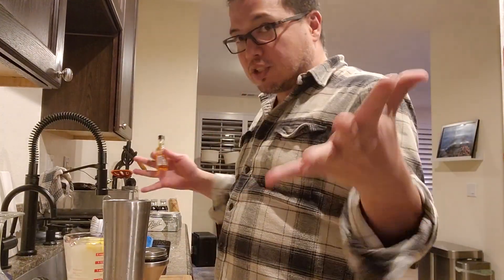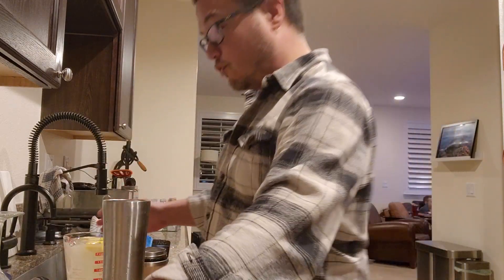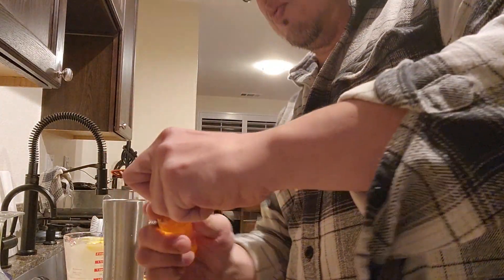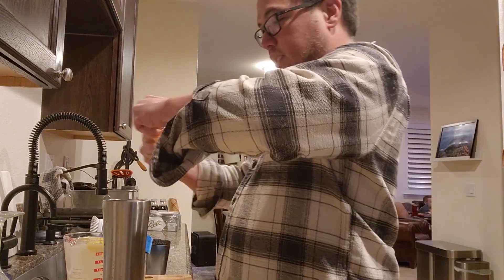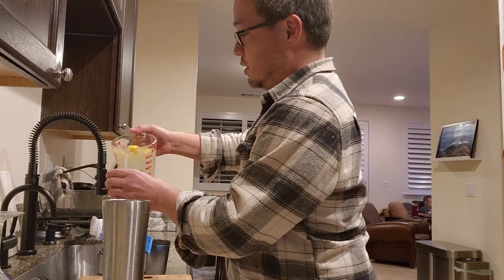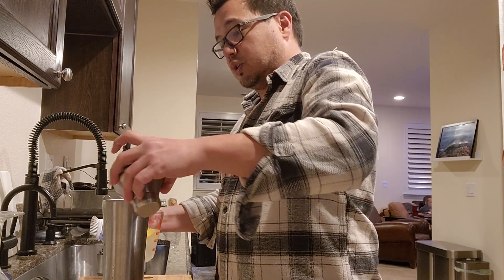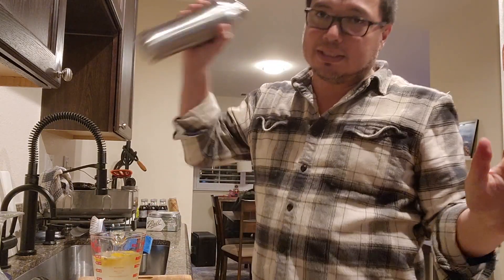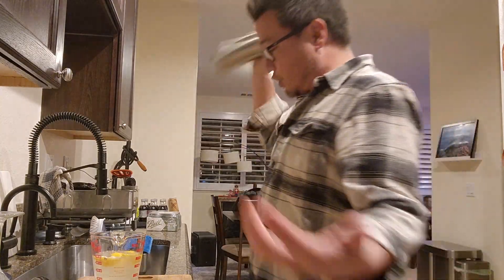Alcohol Advent Calendar 2002 - Day 6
Alcohol: Southern Style Sweet Tea Vodka
Drink: John Daly (Spiked/twisted Arnold Palmer)
2 Parts Fresh Lemonade
1 Part Vodka

The best part of this drink is it's impossible to mess up! Just adjust it to your taste

From Wikipedia: A John Daly is an alcoholic mixed drink consisting of lemonade, iced tea, and vodka, named after American golfer John Daly. It can also be made with lemonade and sweet tea vodka (a vodka infusion). The drink is an alcoholic version of the Arnold Palmer (also named after an American golfer). The name is a tongue-in-cheek nod to Daly's problems with alcohol abuse. (No relation to the John Daly that Daly City is named after...)